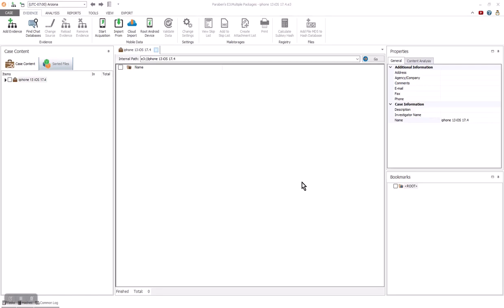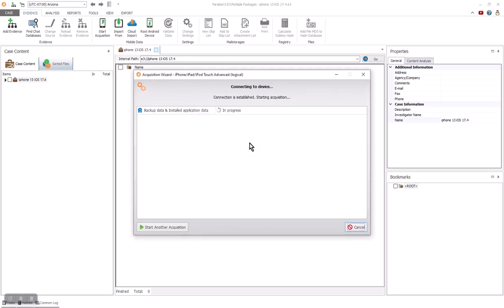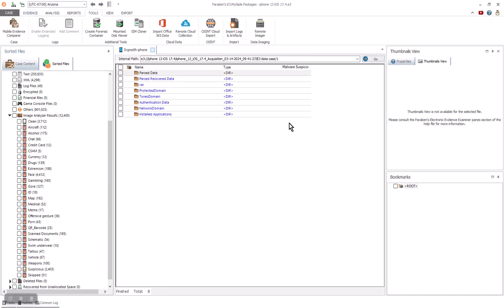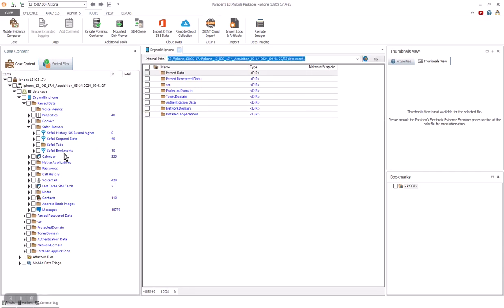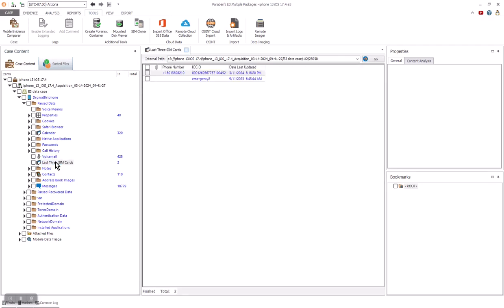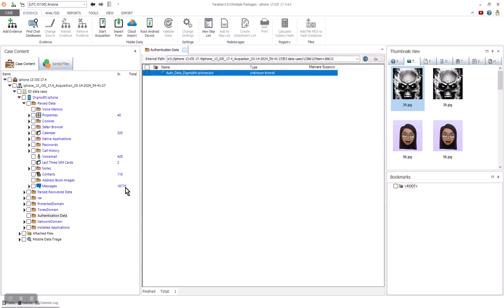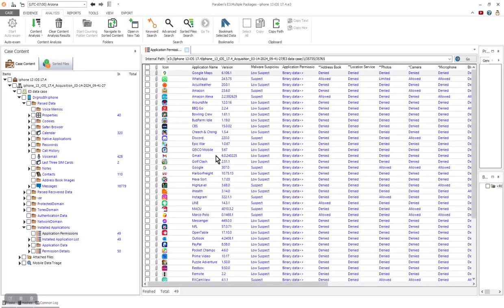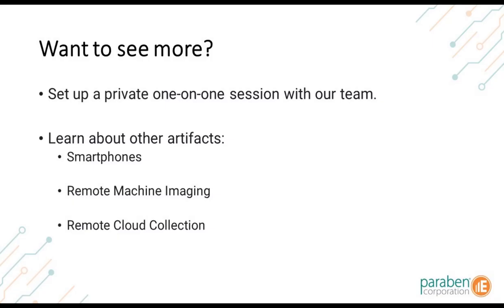iOS Demonstration video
Walk through the acquisition and analysis of an iOS device in the E3 Forensic Platform.